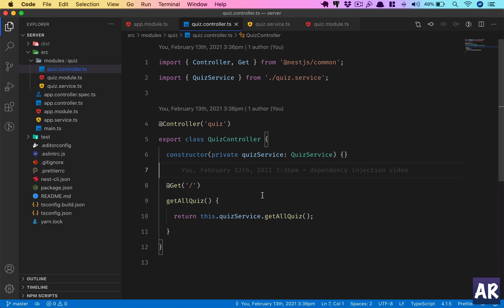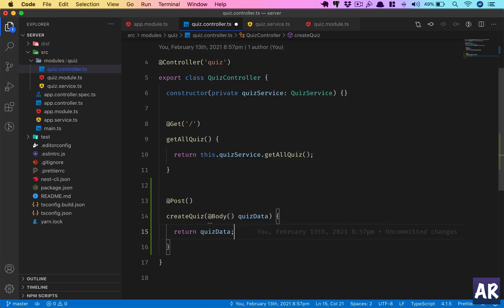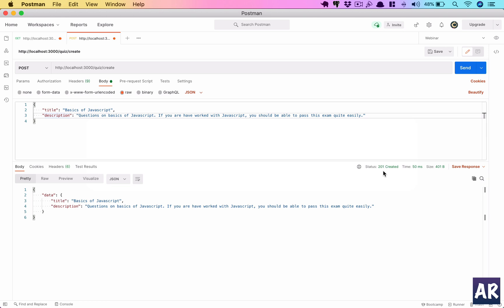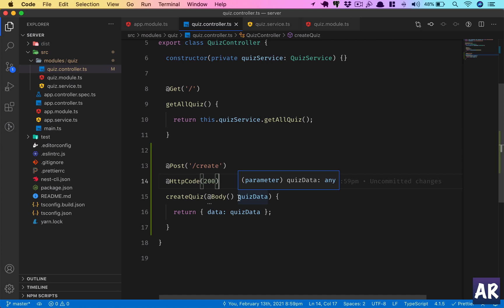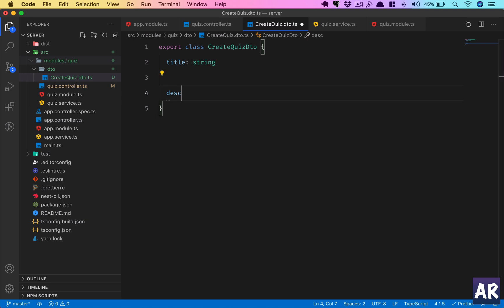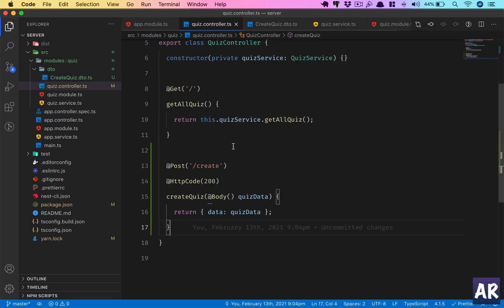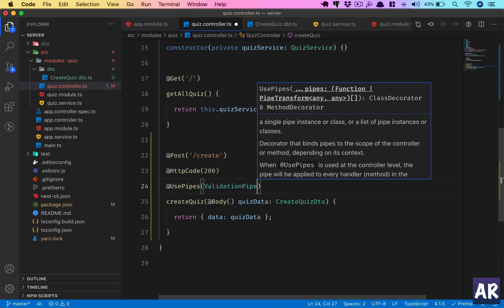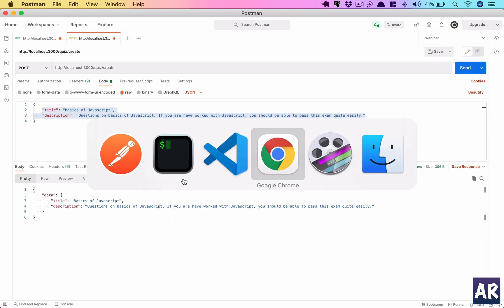04 Validatioin in Nest JS and DTO objects | Nest JS Node JS tutorials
In this video, we are going to look at how to do validations of the request coming to the controller. Validating the request object is very important, and I will show you in this video how you can create a DTO and then define rules inside that DTO so that you can run validations.